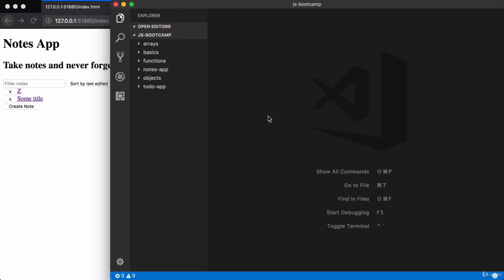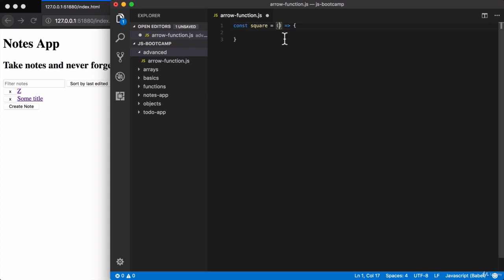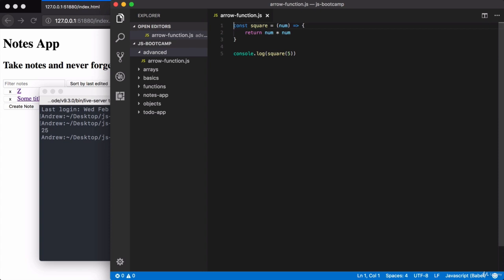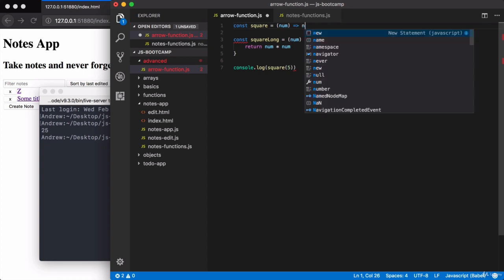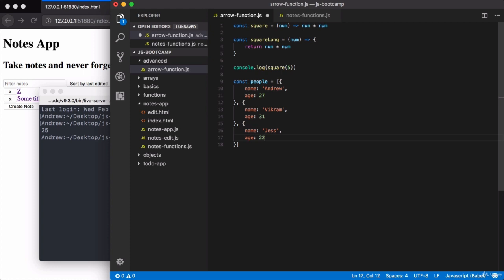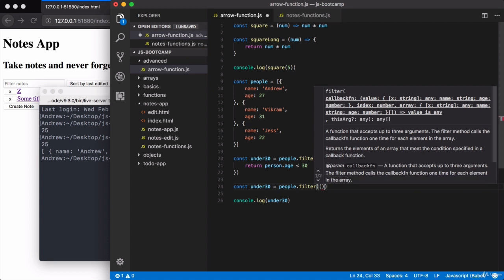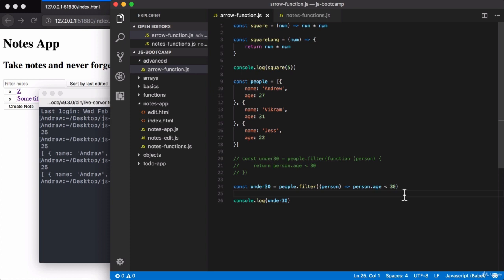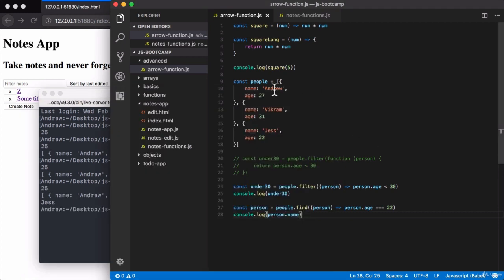9. Expanding Our JavaScript Knowledge | 2 Arrow Functions Part I